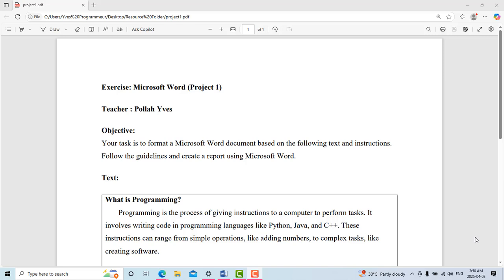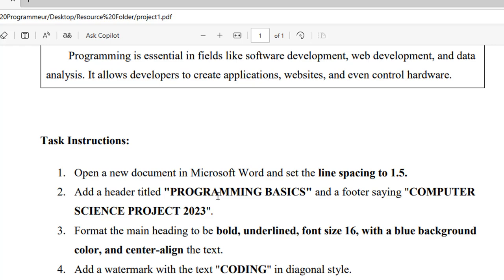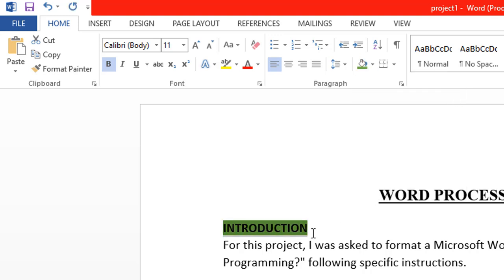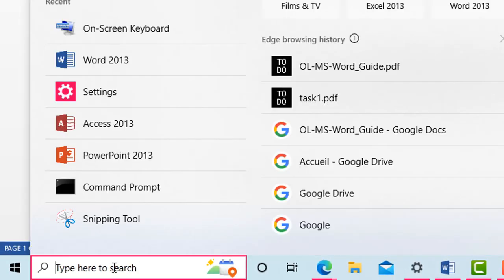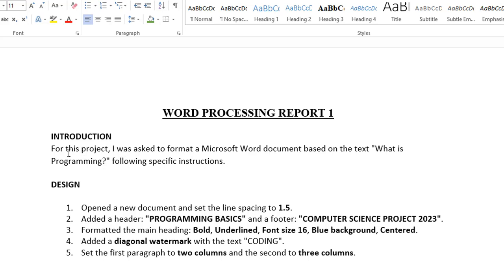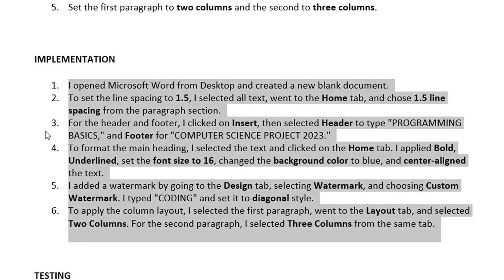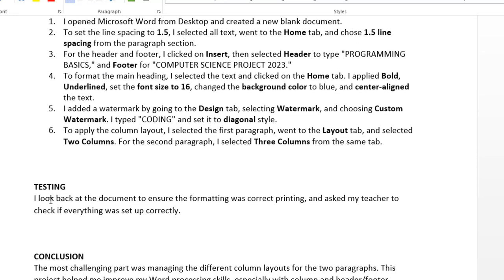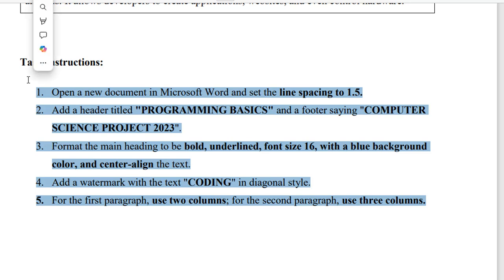Mini project on Microsoft Word, including a detailed report(Report 1)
This sample project is designed to help you prepare for your GCE practical exam.